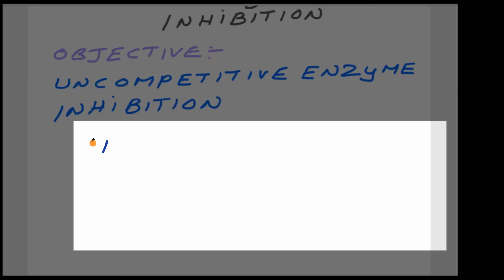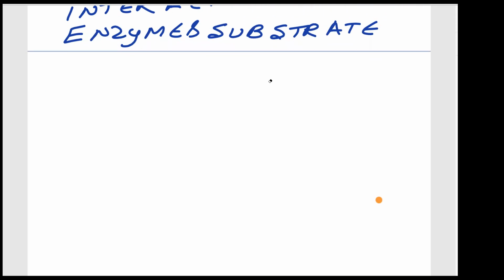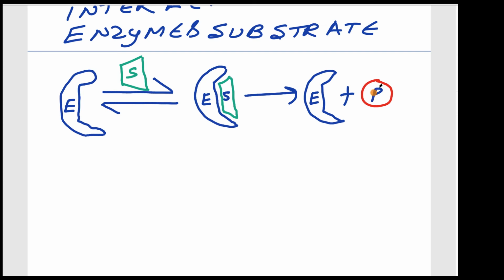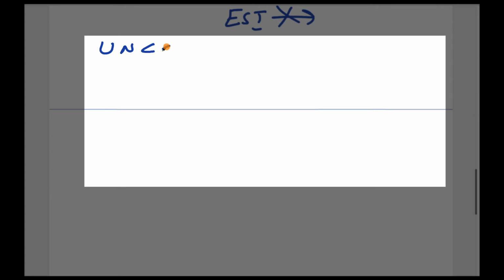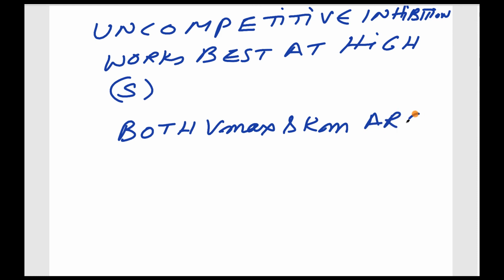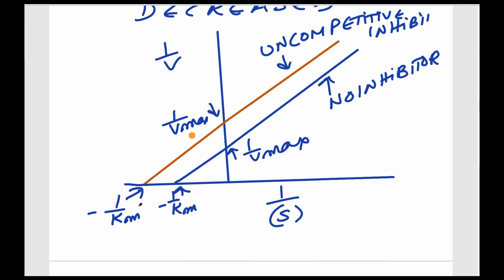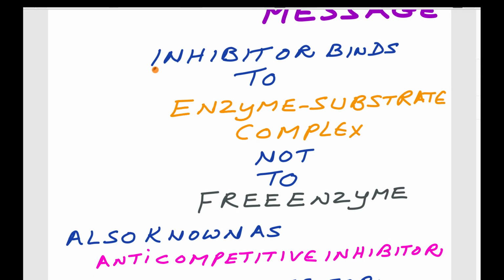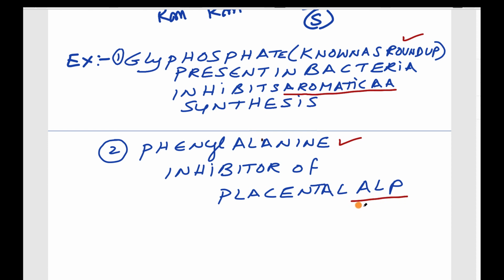Uncompetitive enzyme inhibition- Dr. DVSSR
In the current video I have described about uncompetitive enzyme inhibition. I hope you would like it. Please provide me your feedback. Your feedback is crucial for improvement.
Thanking you
Regards
Dr.DVSS Ramavataram